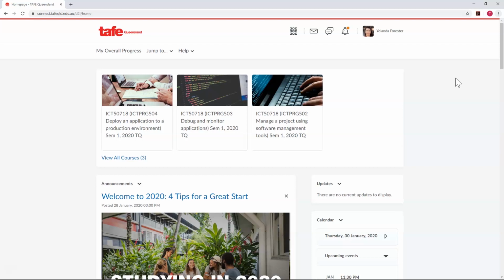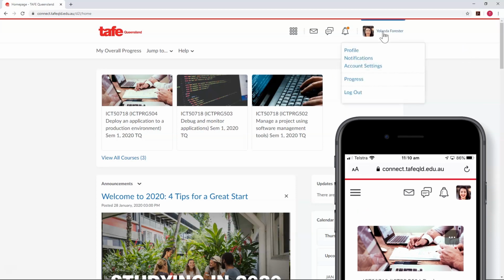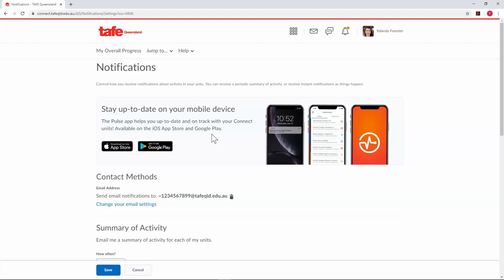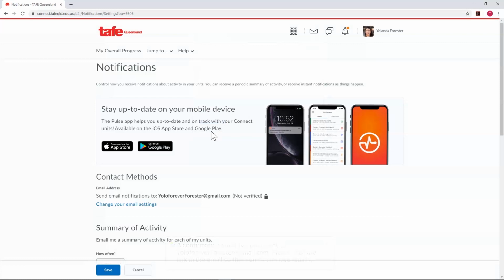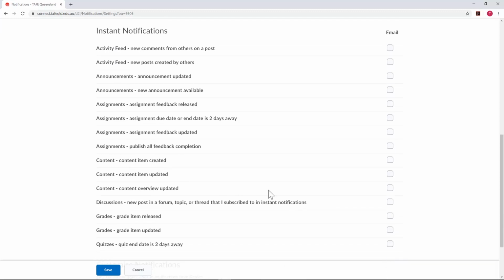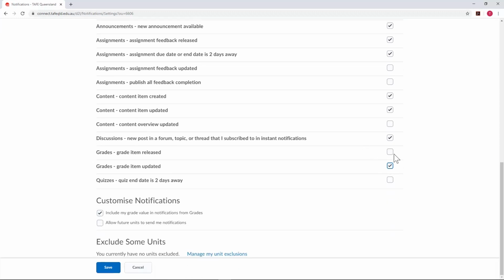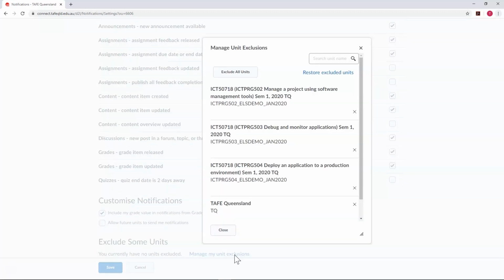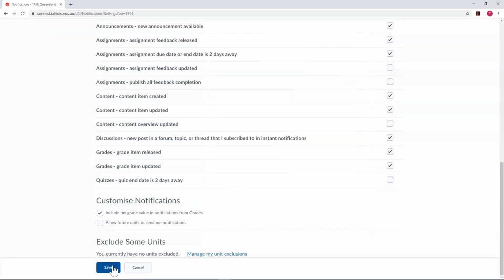Retired - Student: Updating Your Settings and Notifications - (See description)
***UPDATE*** This tutorial has been updated! You can find the new tutorial on how to update your settings and notifications